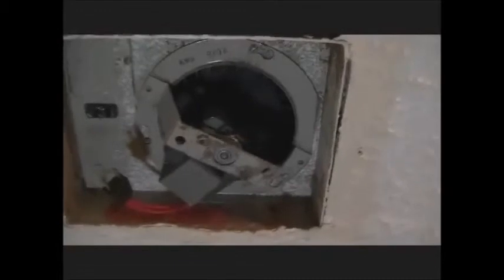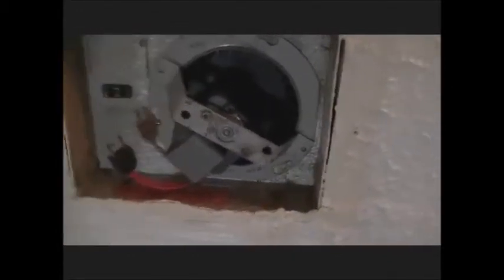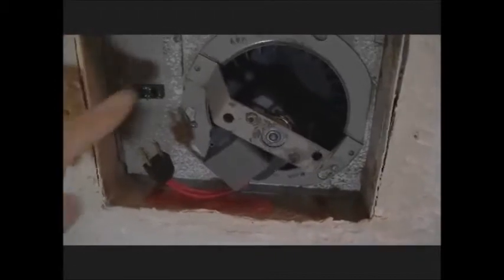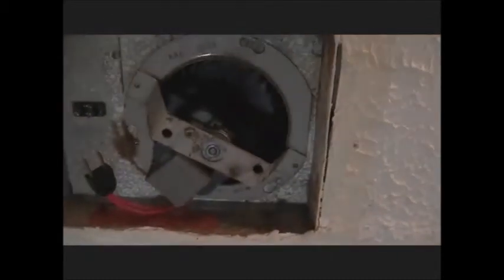Nutone M688 ventilator fan and blade installation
Had to modifiy the motor bracket and extend the pigtail to get everything working